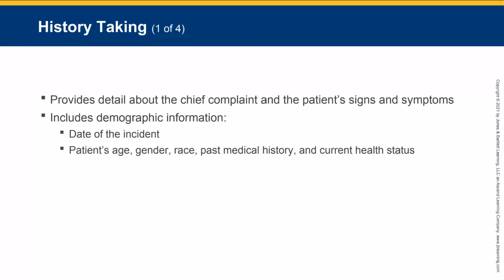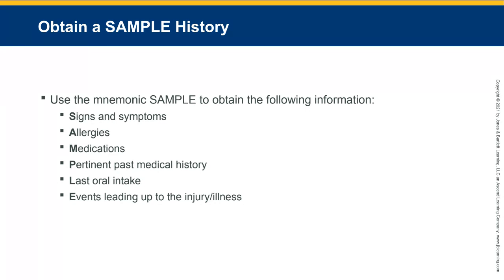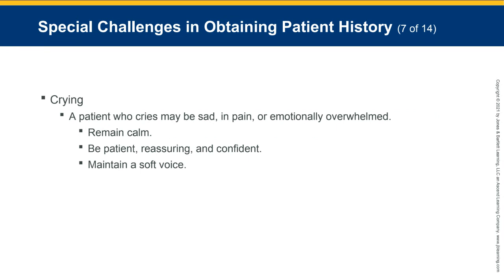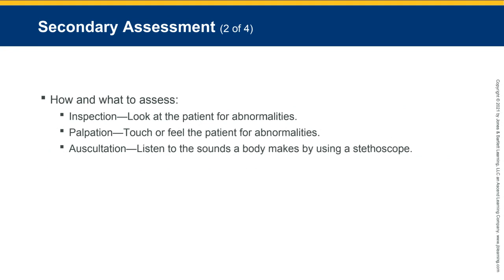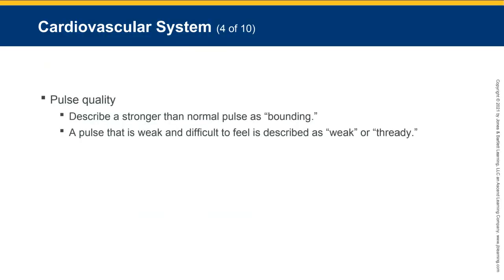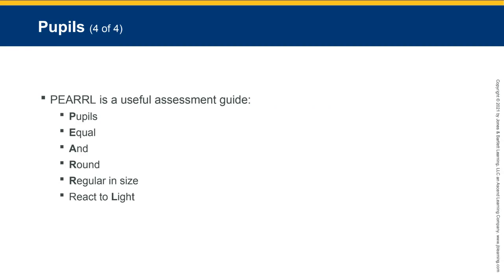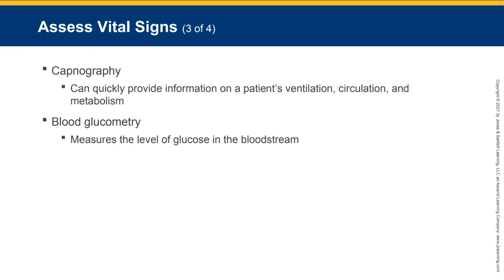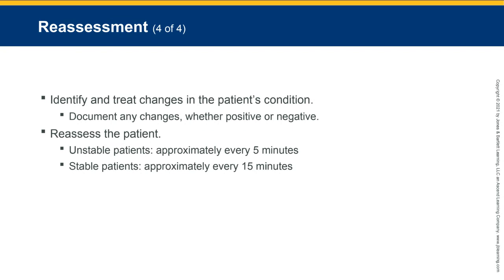EMT Patient Assessment Part 2, 12 ed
PHEMS EMT Online Course

DCAPBTLS
Deformity
Contusions
Abrasions
Punctures/Penetrations/Paradoxical Motion
Burns
Tenderness
Laceration
Swelling